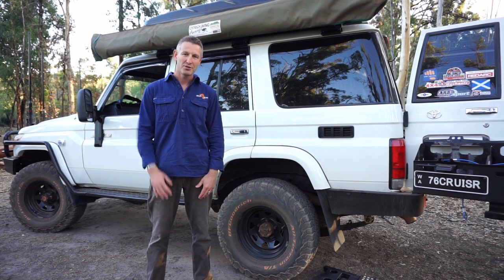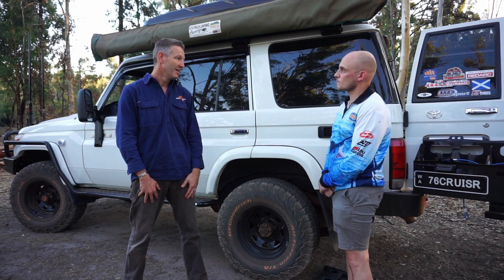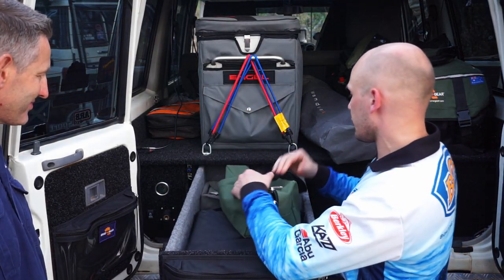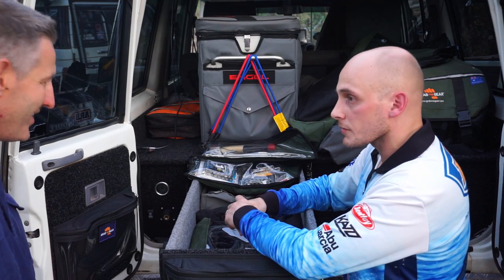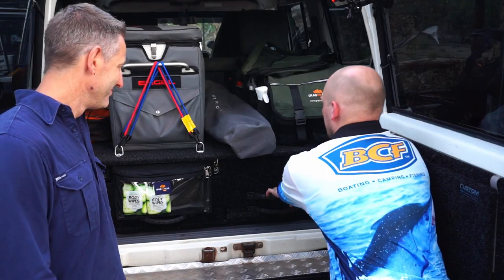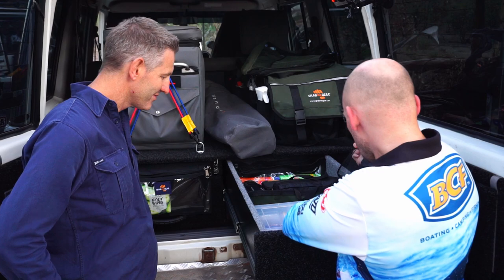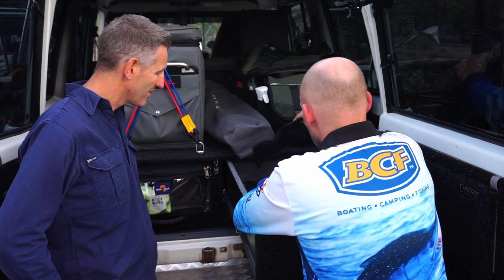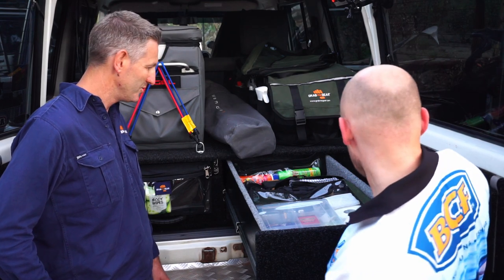WALKAROUND #1 - @76_OVERLAND - FULLY KITTED 76 SERIES TOYOTA LANDCRUISER - OVERLAND TOURER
Walkaround Series - where we share people's camping set ups, focusing on storage, to help give you ideas on how to get out there easily & ethically.

Awesome to kick off our 1st Episode with Graham Walger & his Toyota 76 Series Landcruiser.  This 76 is fully set up for touring & towing a camper trailer.

Graham is one of our early customers to purchase the Camp Kitchen Kits we started GRABmeGEAR with in 2016 and has remained a customer since. So his gear is well used and well thought out over time.  He is a cracker guy and a regular camper with his Wife & Dog.

Graham has started another new build so keen to see what comes next! Sure to be some sweet ideas... follow this 76 on Instagram @76CRUISR_OVERLAND.

Massive thanks to Graham for his time & effort shooting this vid and of course for being such a valued customer.

Filmed & Edited by Pete & Nathan from WA Camping Adventures (WACA):
- Check them out on their YT channel & Facebook